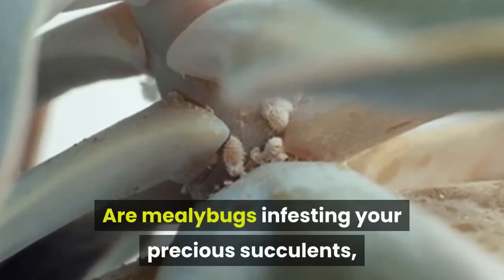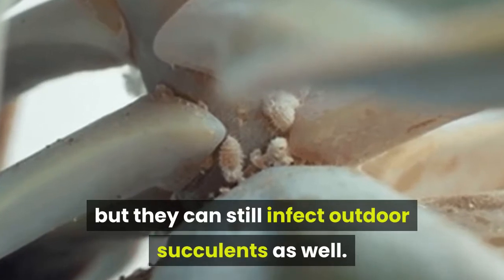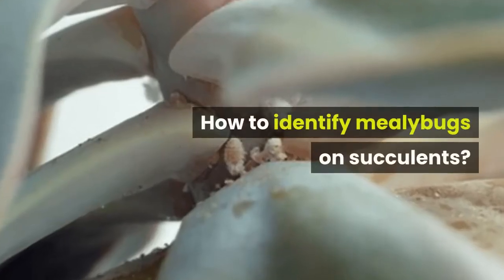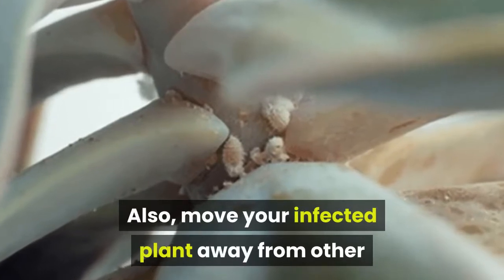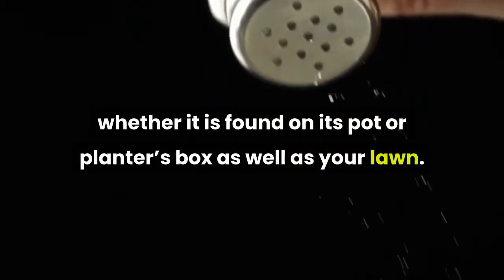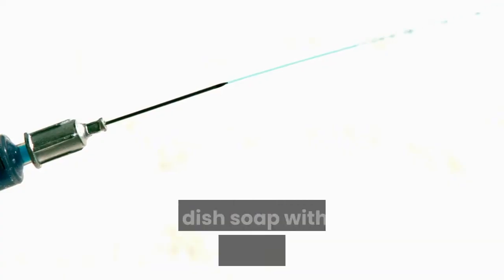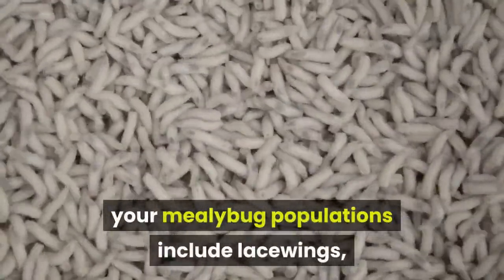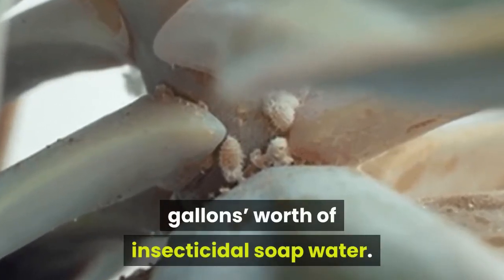Mealybugs on Succulents | How To Get Rid Of Mealybugs With 5 Natural Ways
Are mealybugs infesting your precious succulents, killing them from the inside and eating them to death? You should do something immediately or else these tiny white insects will flush all that time and money you’ve invested into growing your beloved succulents and cacti down the drain!

For more ideas to improve your home, garden, check out Farm Food Family's How-To Library or our other social media channels: